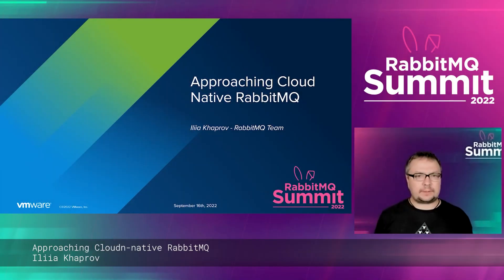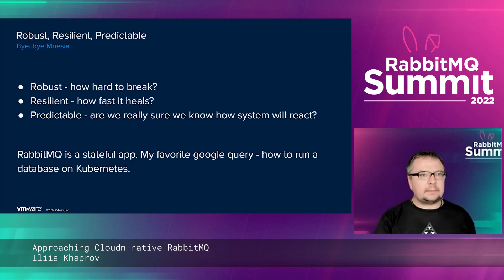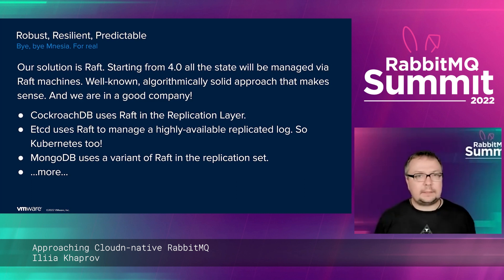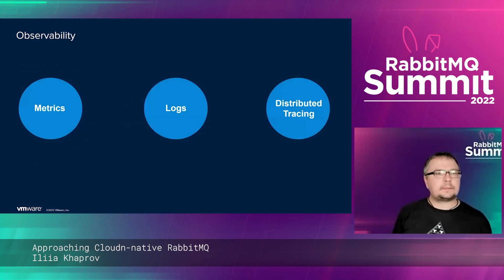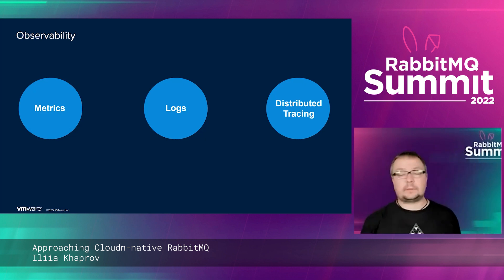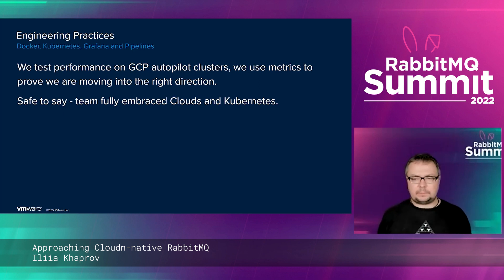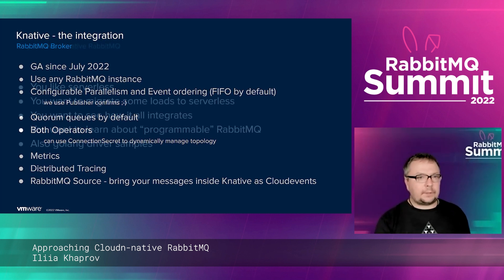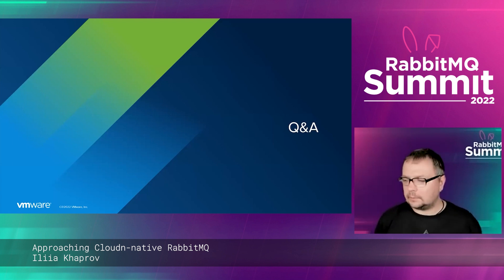Approaching Cloud-native RabbitMQ | Iliia Khaprov | RabbitMQ Summit 2022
This video was recorded at RabbitMQ Summit 2022

Approaching Cloud-native RabbitMQ | Iliia Khaprov - SoftWare Engineer at RabbitMQ Team, VMWare

ABSTRACT
In this talk we explore RabbitMQ as a centerpiece of serverless/cloud technologies. Using Knative RabbitMQ integration as an example we will learn about Serverless, Cloudevents ecosystem, Observability frameworks and OpenTelemtry Messaging Semantic Conventions.

• Timecodes:
  00:00 - 03:19 - Intro & How does CoudAMQP work with Support?
  03:20 - 05:14 - Most Common Issues
  05:15 - 06:48 - Chart of Debugging Tools
  06:49 - 09:19 - Problem
  09:20 - 09:52 - Why Does RabbitMQ Stops?
  09:53 - 11:22 - USE Method
  11:23 - 17:37 - Why Does RabbitMQ Stops?
  17:38 - 17:5 - USE Method